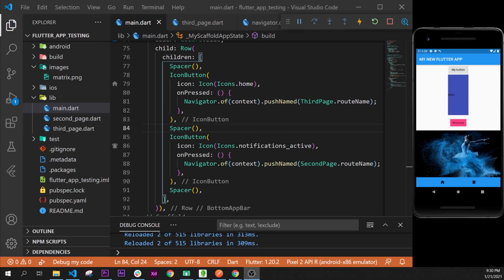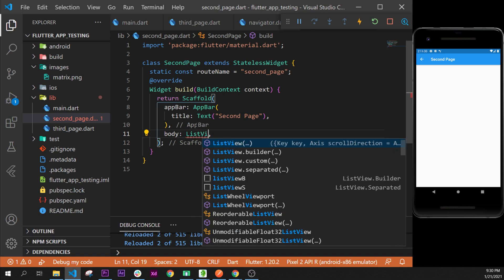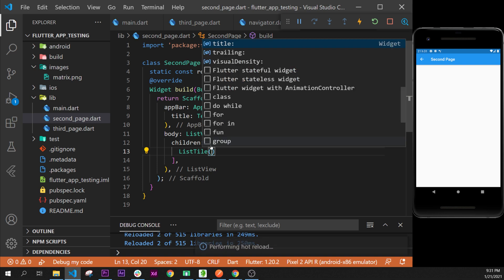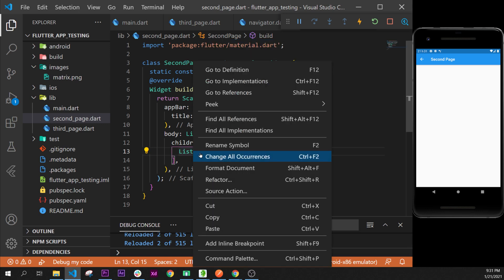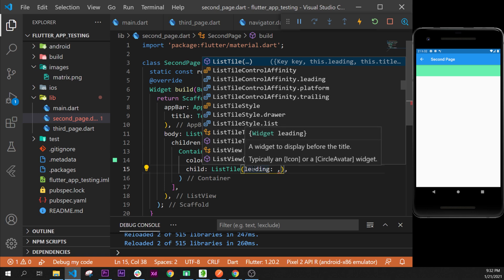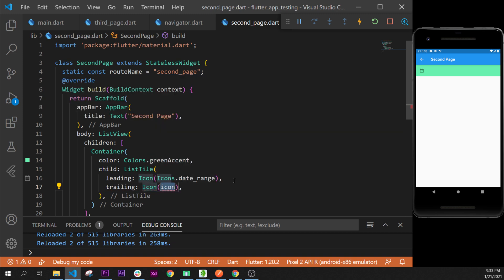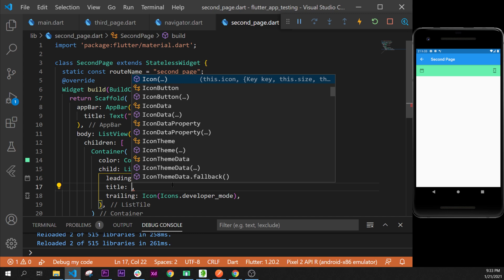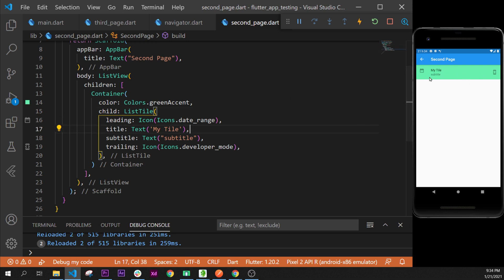ListView & ListTile - Flutter Tutorial for Beginners